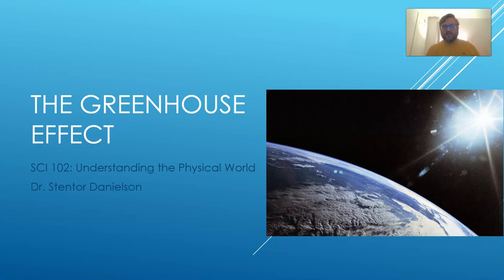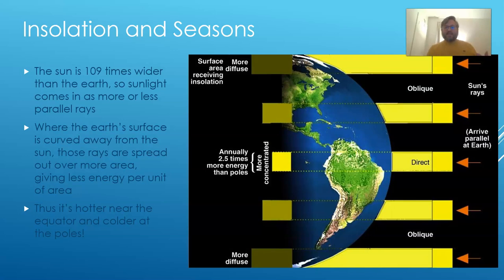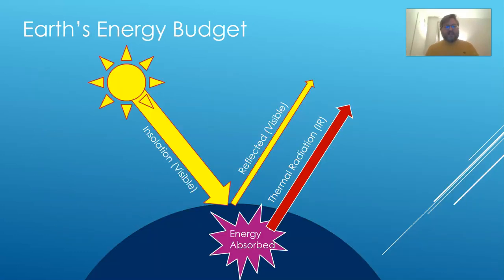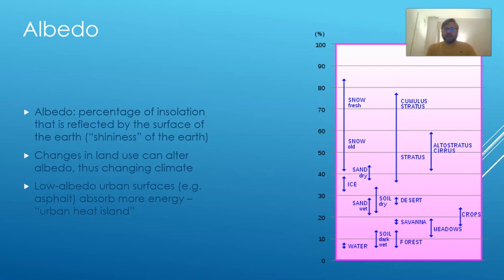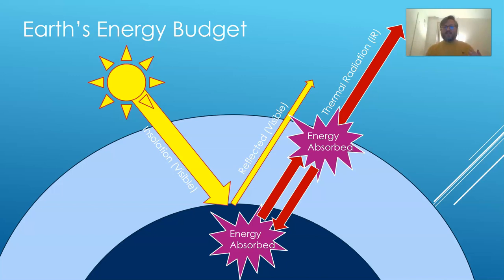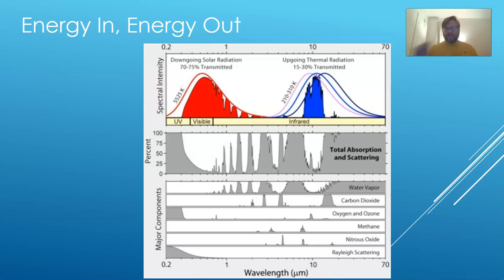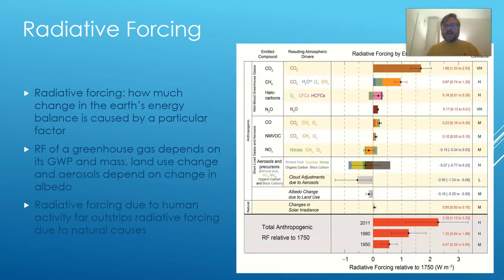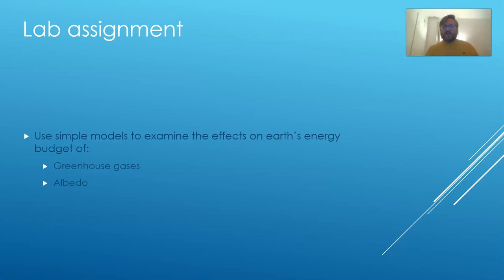SCI 102: The Greenhouse Effect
Video lecture on the greenhouse effect for SCI 102 at Slippery Rock University